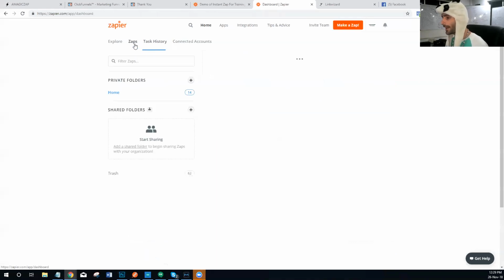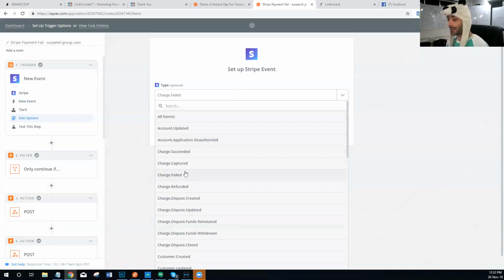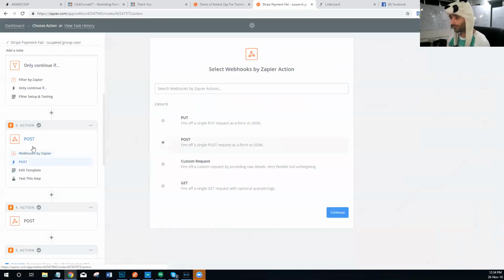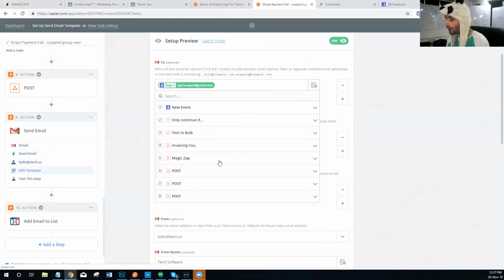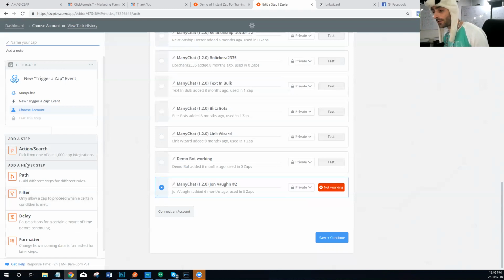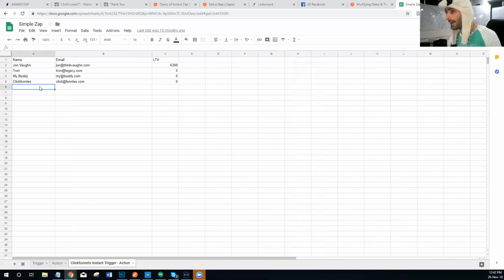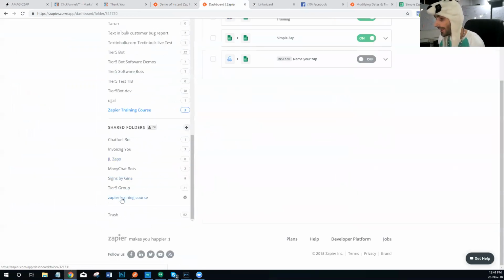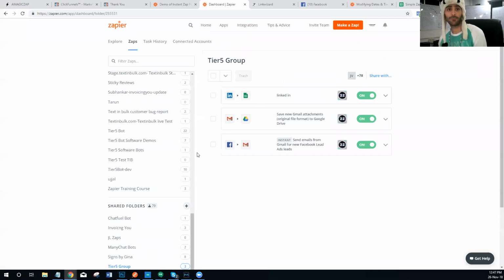Zapier Training - Answering Live questiosn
answering live questions on the zapier training